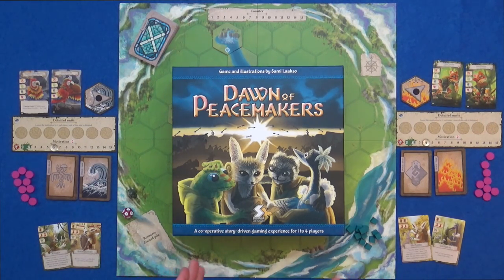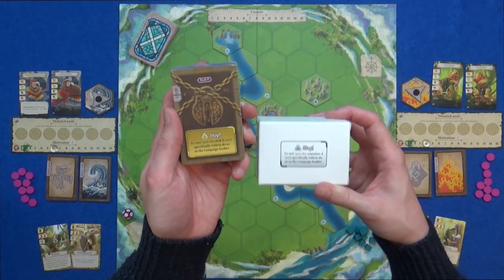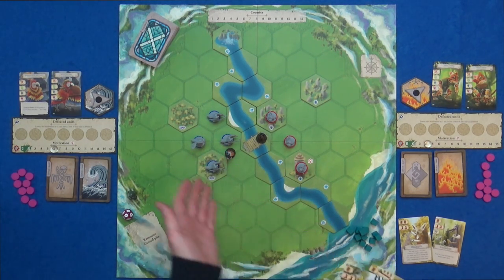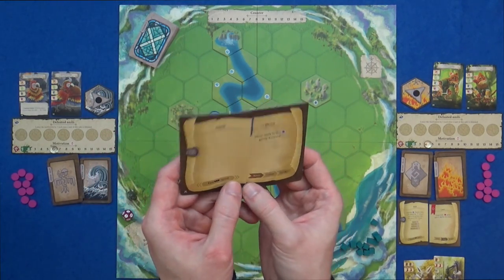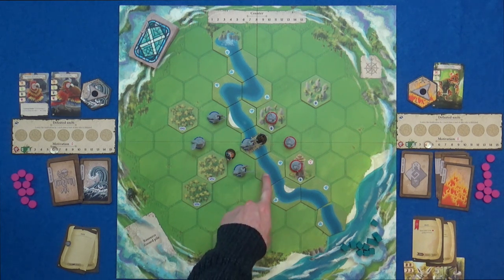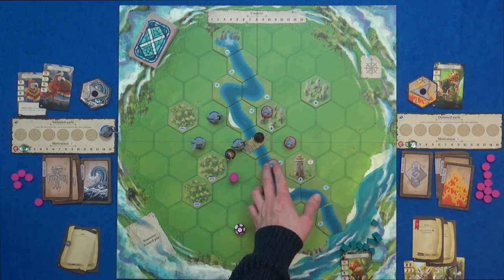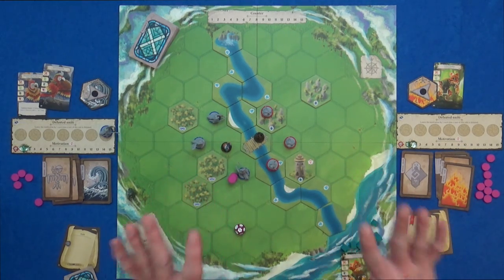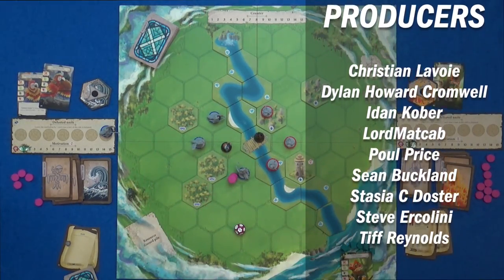Dawn of Peacemakers - Overview - slickerdrips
A quick look at Dawn of Peacemakers - playthrough coming soon!